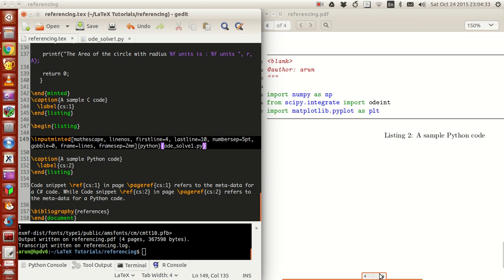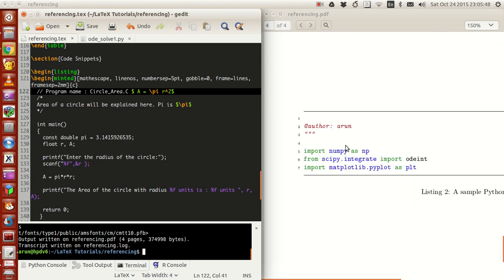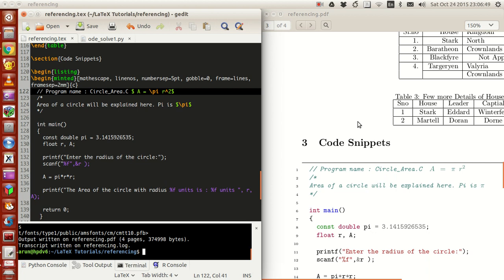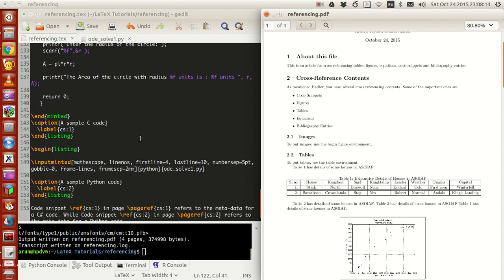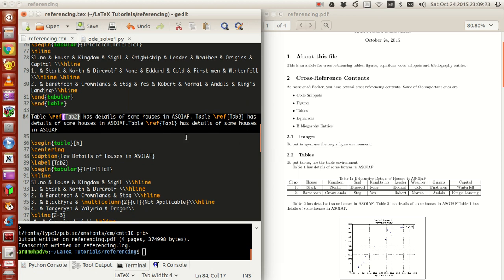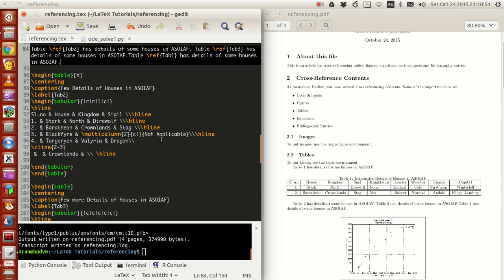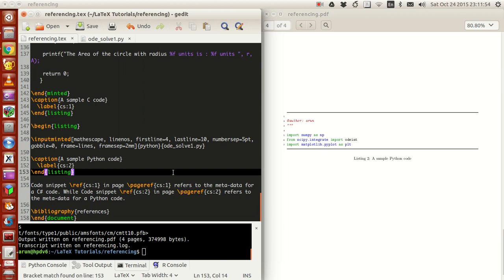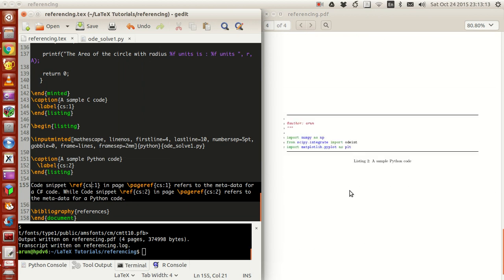LaTeX Programming : 041 : Memory in pdf viewers and Cross Referencing